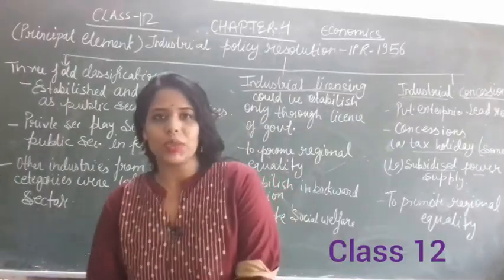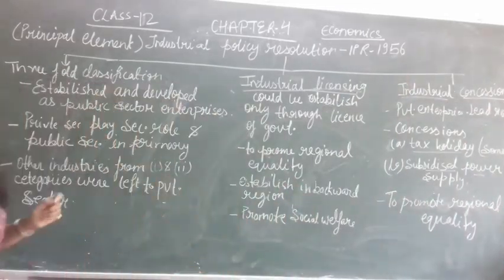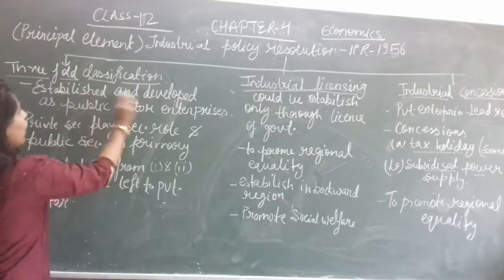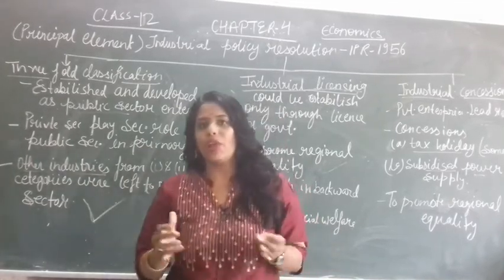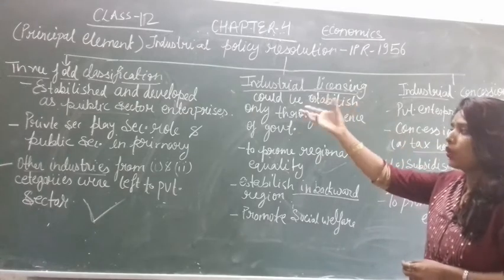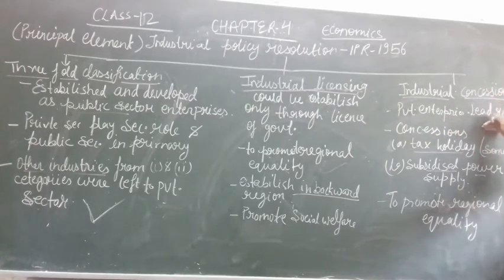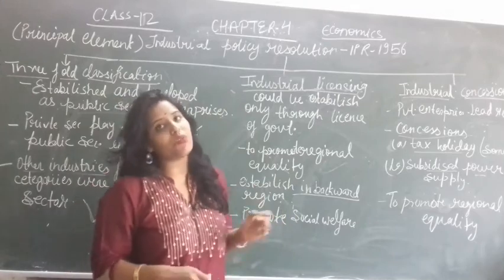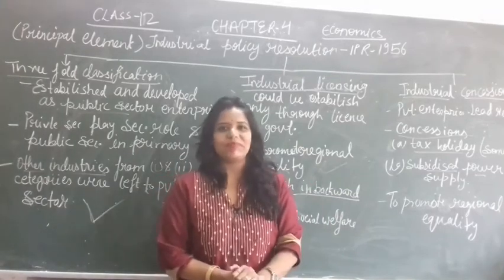Principal Elements of industrial policy resolution. Class 12..chp .Industrial strategies.